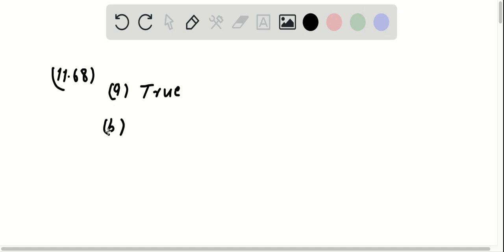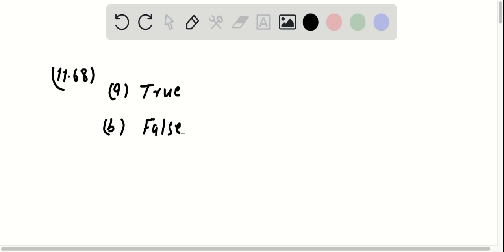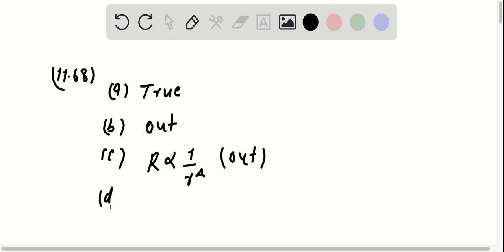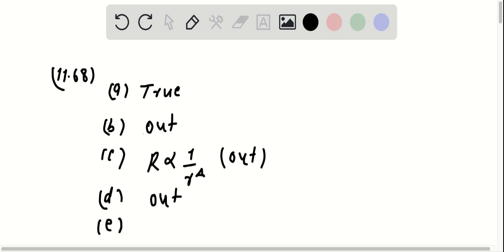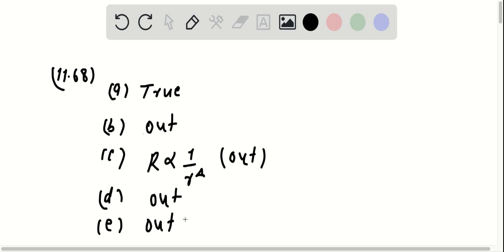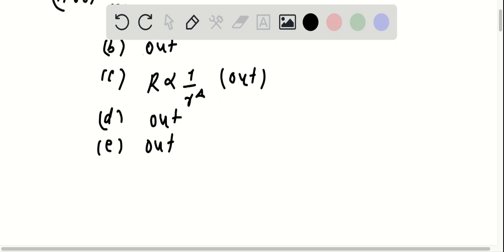The huge number of capillaries and venules is needed to a provide nutrients such as and remove waste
The huge number of capillaries and venules is needed to (a) provide nutrients (such as and remove waste products from all of the body cells. (b) distribute water uniformly throughout the body. (c) reduce the resistance of the circulatory system. (d) b and c (e) a, b, and c